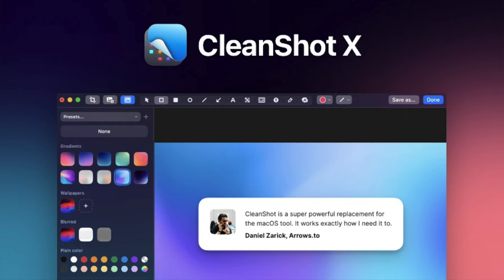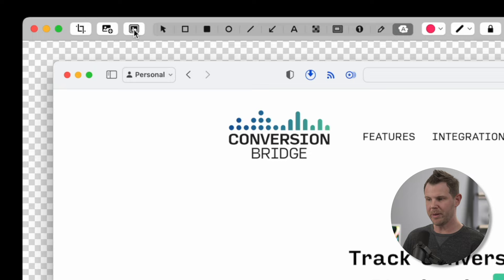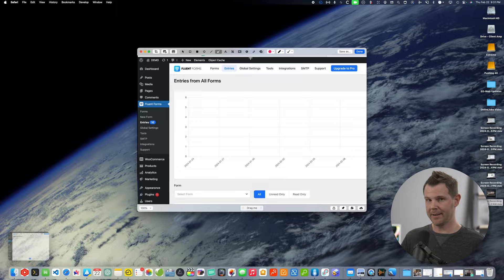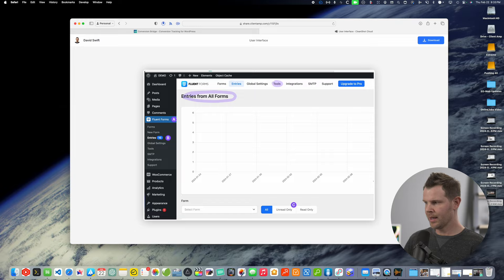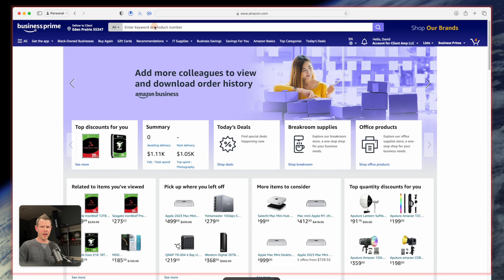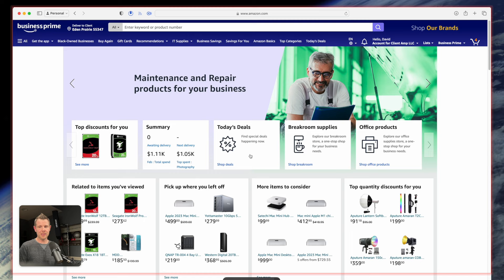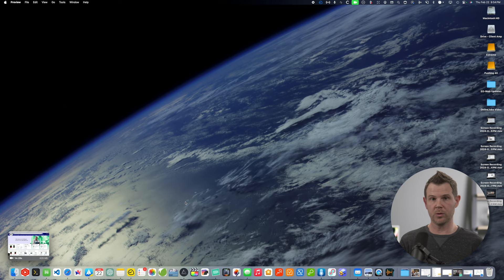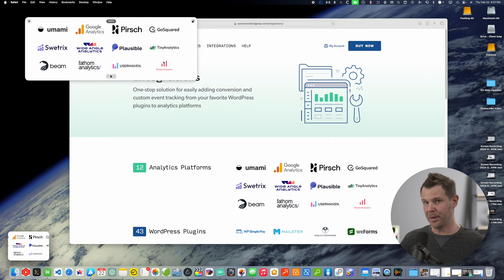My favorite tool for screen capture is Cleanshot X (Dave's Toolbox)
I use Cleanshot X for screen capture, screen recording, and OCR.

I use it to record my YouTube videos, share videos with clients and VAs, even make YouTube thumbnails!

00:00 - Intro
02:09 - Screenshots
03:13 - Annotation
05:58 - Client Communication
07:23 - Highlighter
07:46 - Sharing
08:41 - Cleanshot Cloud
09:31 - Advanced Settings
10:15 - Screen Recordings
17:19 - Video Editor
18:44 - More Features
20:07 - Opening Images
20:53 - Pinning
21:30 - OCR
23:05 - Conclusion